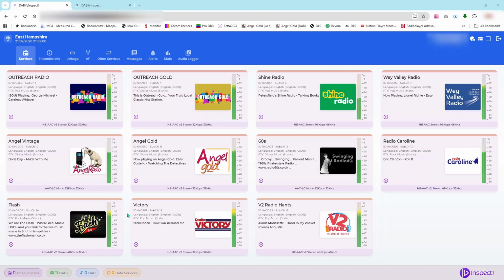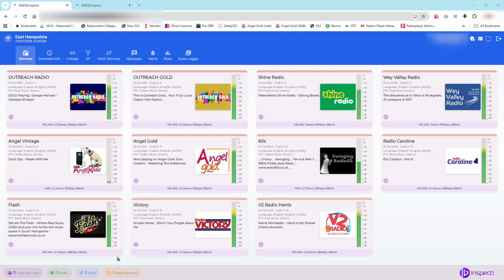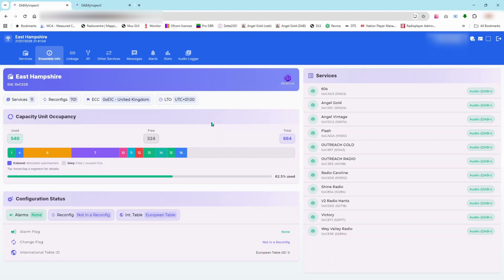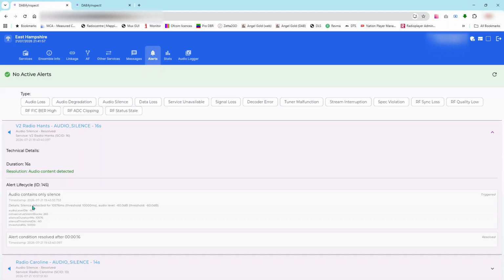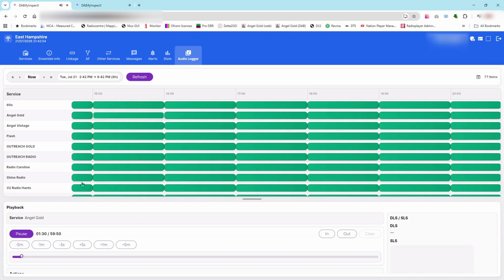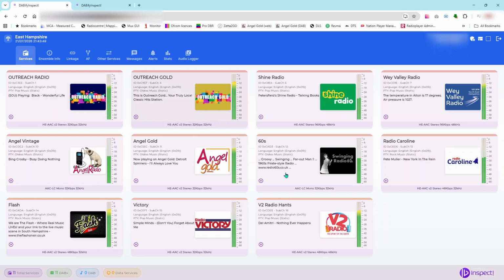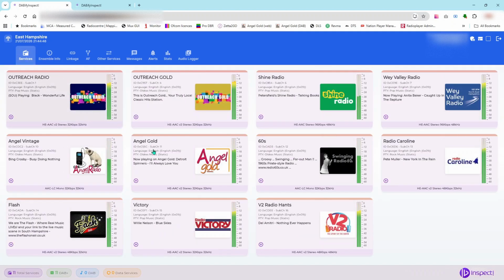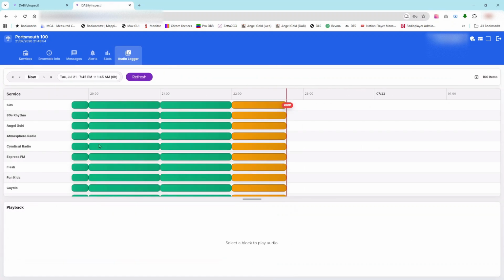Monitoring my DAB multiplexes using DABifyInspect!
You may have seen my review of Factum Radioscape's Observa Field Monitor a few years ago - well they aren't the only show in town!

In this video, I walk through DABifyInspect. This is not a paid promotion or anything, but they kindly let me have a demo of their monitoring system, which I have put to use on the East Hampshire and Portsmouth DAB multiplexes.